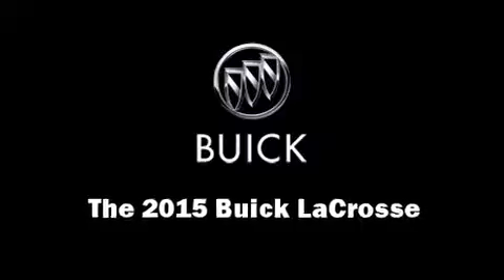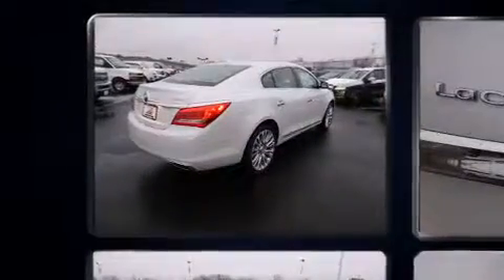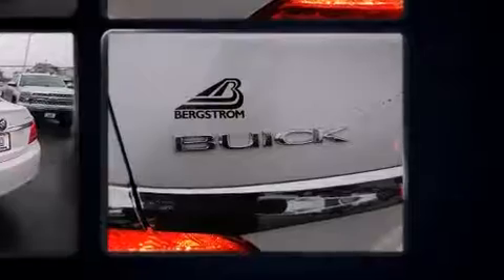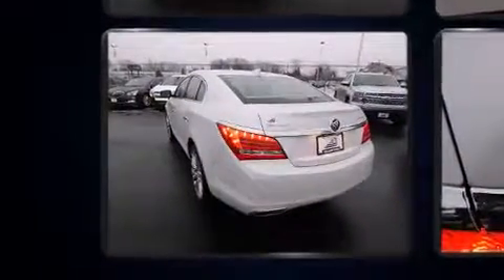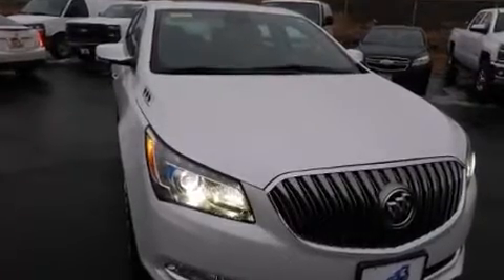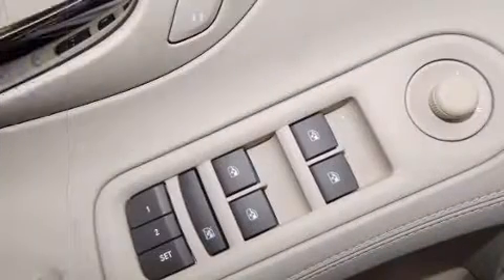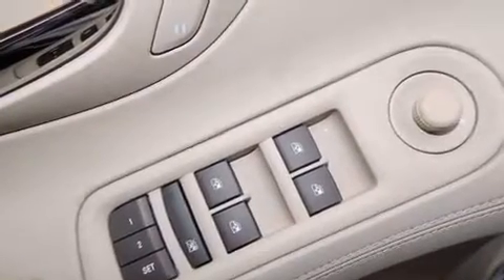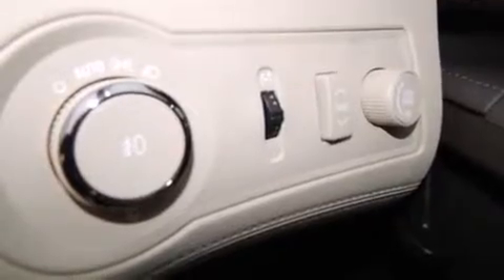2015 Buick LaCrosse 4dr Sdn Premium II FWD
150 N Green Bay Rd

Step into the 2015 Buick LaCrosse. It features an automatic transmission, front-wheel drive, and a refined 6 cylinder engine. Top features include front dual zone air conditioning, adjustable headrests in all seating positions, a trip computer, heated and ventilated seats, power door mirrors and heated door mirrors, lane departure warning, blind spot sensor, and the power moon roof opens up the cabin to the natural environment. The unique heads-up display projects vehicle information onto the windshield, including speed, gear selection and engine speed. Drivers benefit by not having to take their eyes off the road. With high intensity discharge headlights illuminating your path, you'll always appreciate maximum visibility. Premium sound drives 11 speakers, providing you and your passengers a sensational audio experience. In the event of a rollover collision, side curtain airbags provide additional protection for outboard seated passengers. Our sales staff will help you find the vehicle that you've been searching for. We'd be happy to answer any questions that you may have. Please don't hesitate to give us a call.